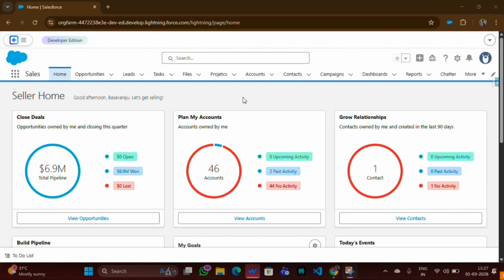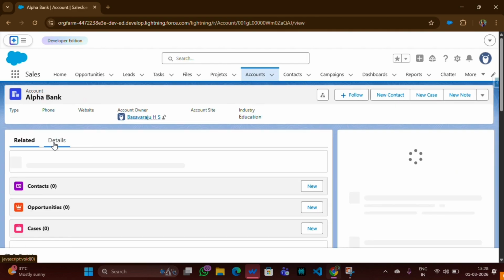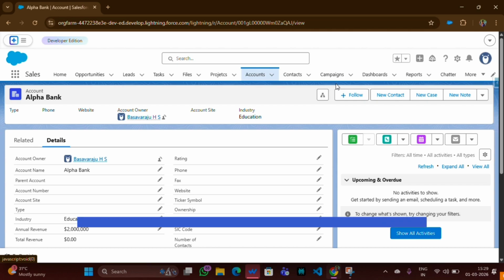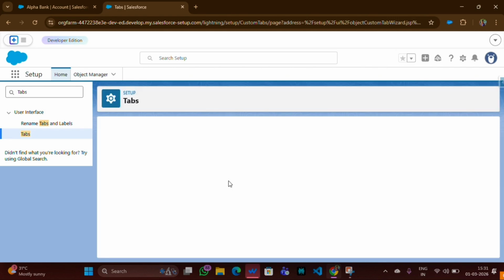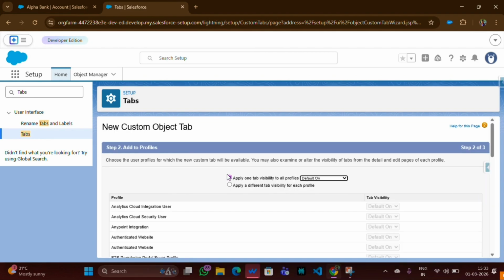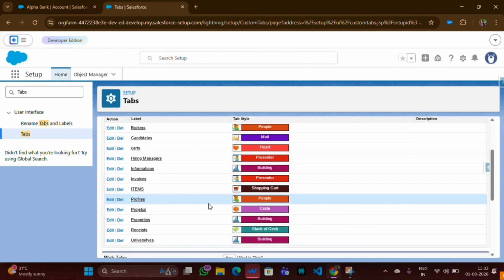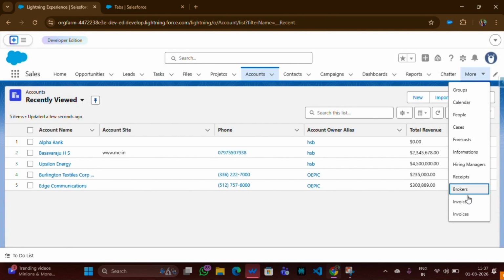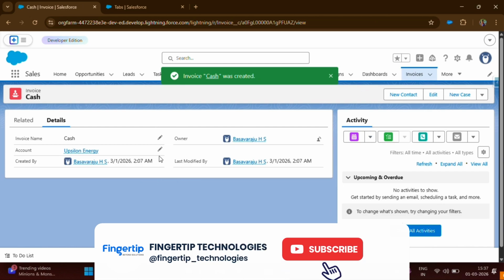How to Create a Custom Tab For An Object in Salesforce | Full Tutorial | 2026